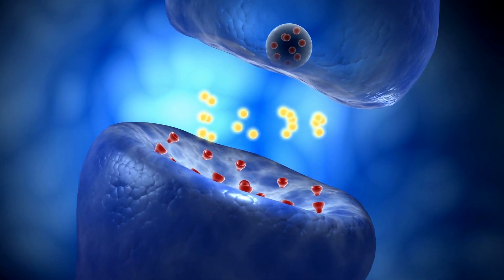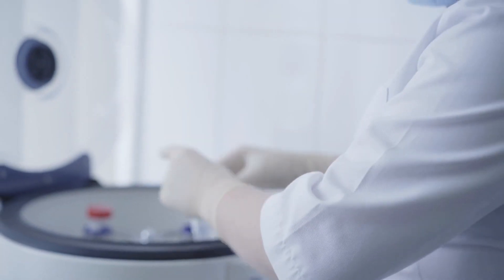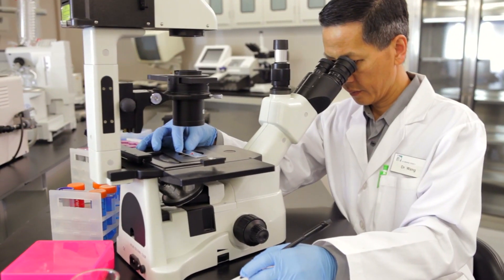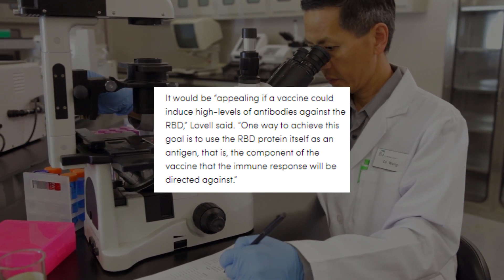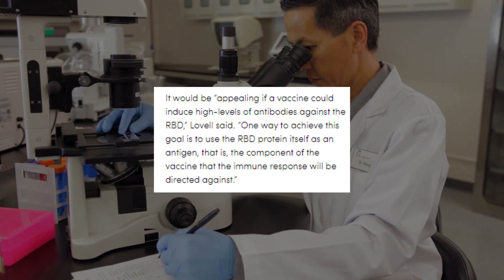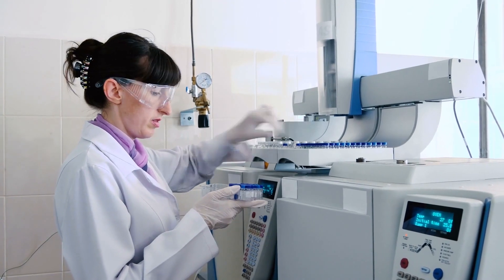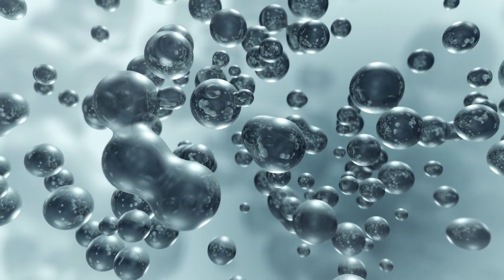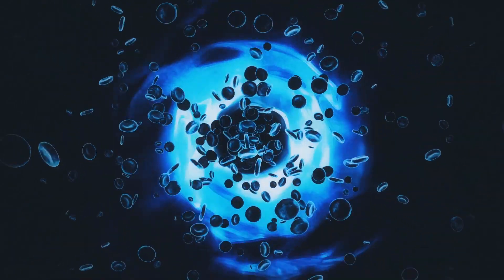Turning COVID-19 Protein into Nanoparticles Might Cause Stronger Immune Response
Vaccines that partially mimic SARS-CoV-2's structure may elicit very high immune response.